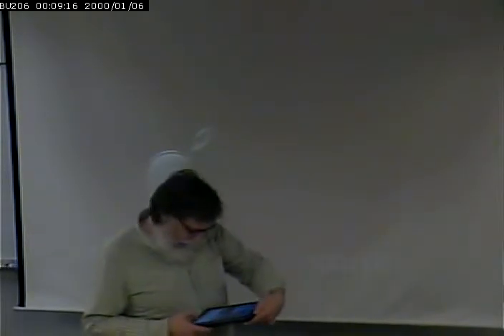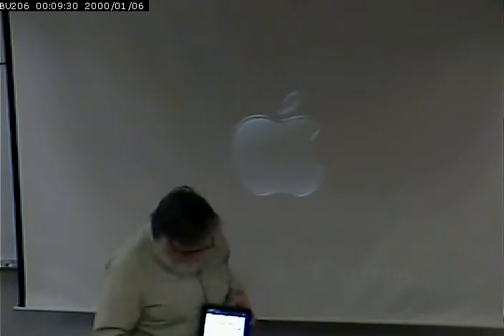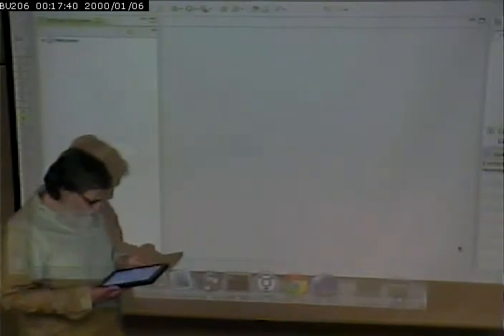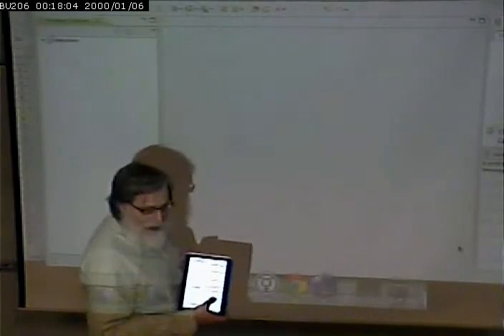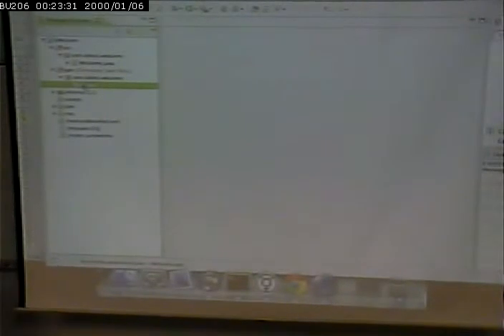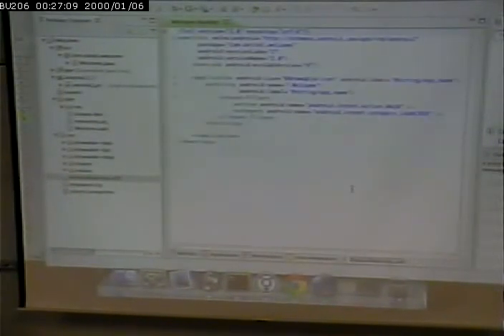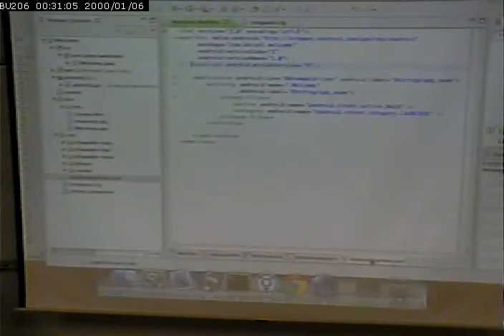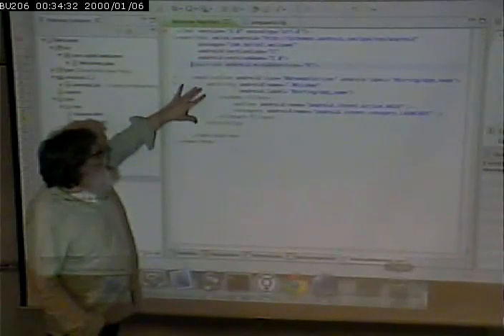CISS265 - Intro to Android - Spring 2013 - 1/28/2013 - Part 1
Android Overview - Tour of Eclipse/Android App